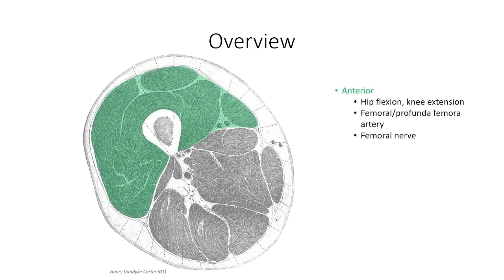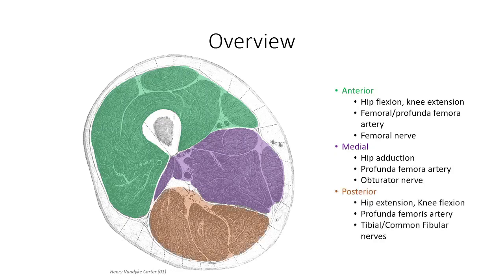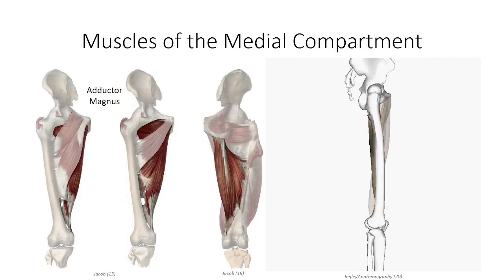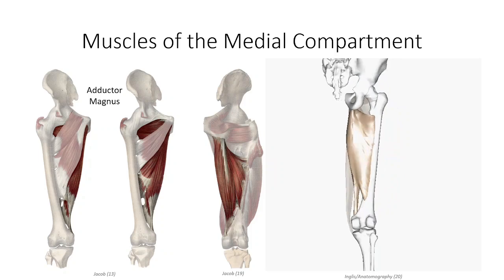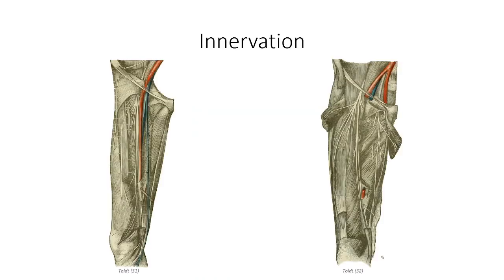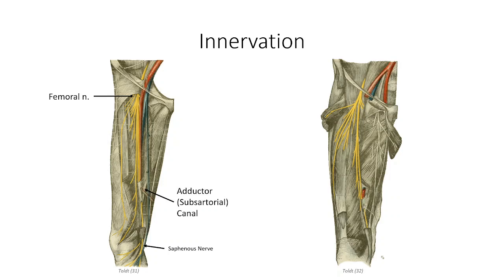Anatomy Lecture Series – Class 15 – The Anteromedial Thigh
Replaces the previous lesson ANA407 - Class 15 – The Anteromedial Thigh with updated images.